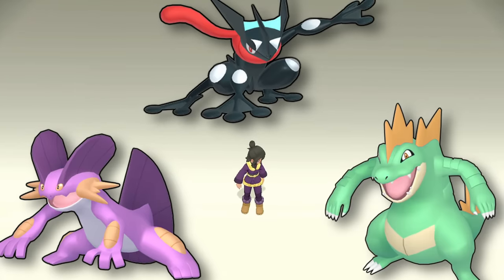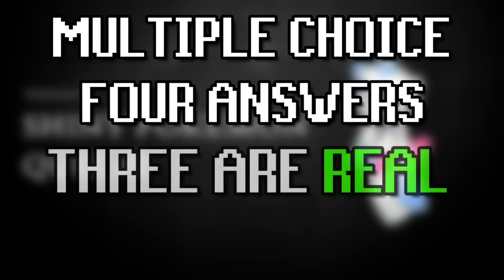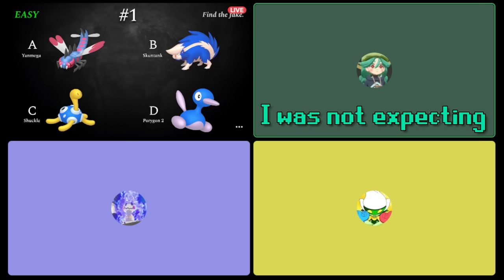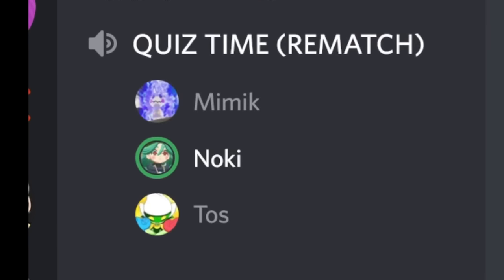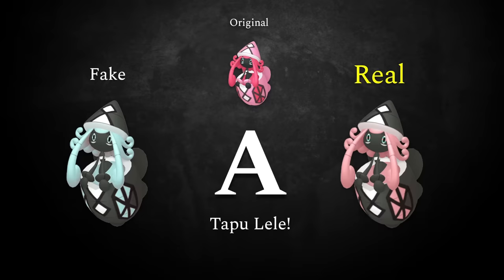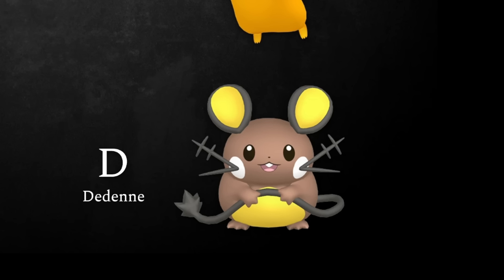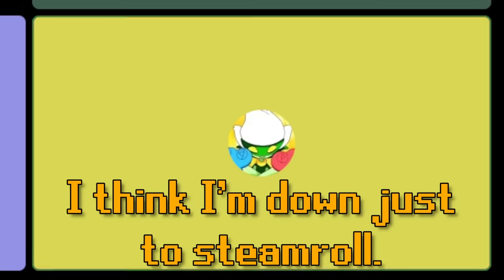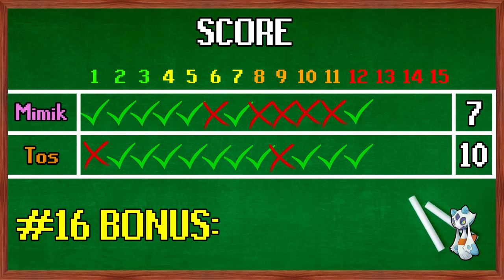Find The Fake Shiny Pokemon, Win $1,000.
🎓THE FAKE SHINY POKEMON QUIZ! to get a HUGE discount with NordVPN.

Check out my YouTube community tab for more shiny Pokemon quizzes :)

🎶 Music 🎶
► Intro: Alchemical Attack! - Old School RuneScape Soundtrack
► Background: Various Video Game OSTs from:
Old School RuneScape
Persona 4
Ace Attorney
Danganronpa
Umineko
Genshin Impact
► Outro: Hustle and Bustle of Ormos (Port Ormos Theme) - Genshin Impact composed by Yu-Peng Chen (HOYO-MIX)

Quiz Sections:
0:00 Intro
1:00 EASY
8:43 MEDIUM
16:26 HARD
26:57 MASTER
40:12 BONUS